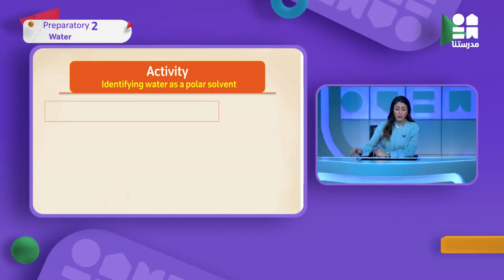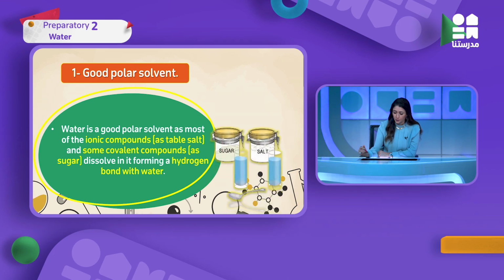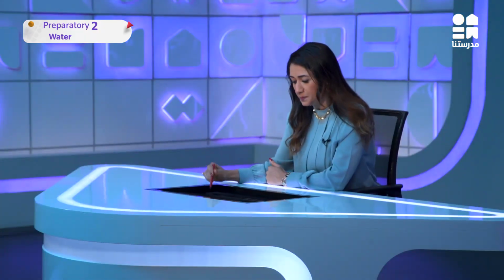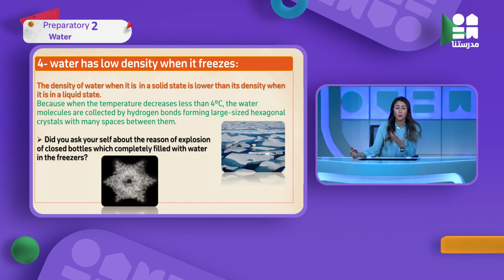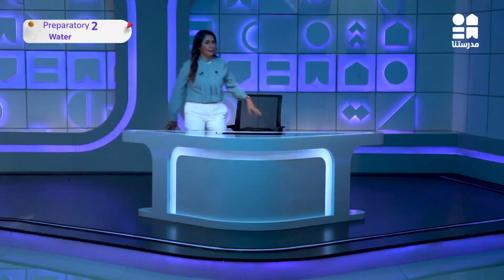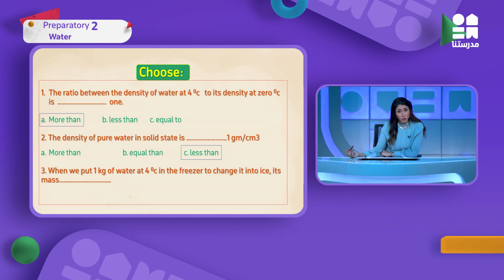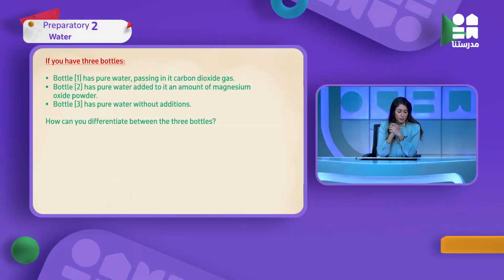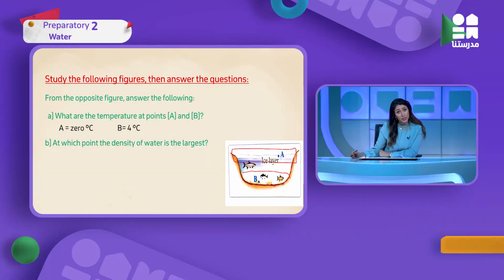Science| الصف الثاني الإعدادي| Water part 2